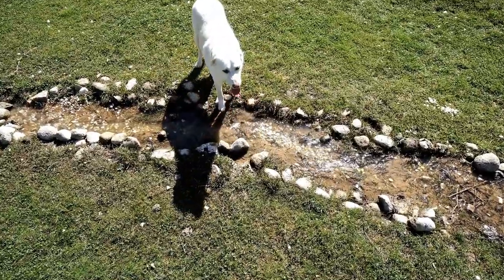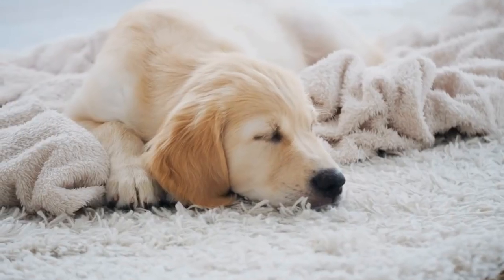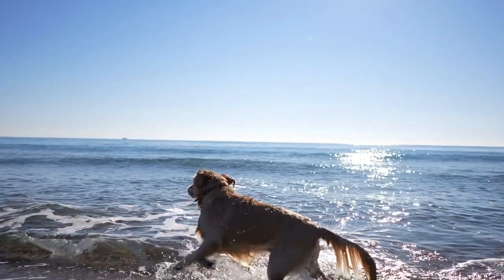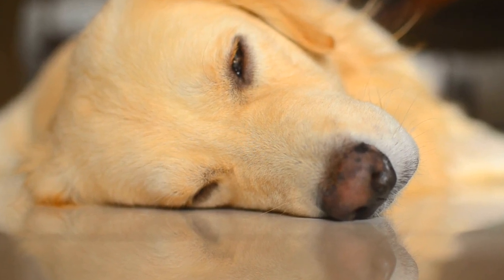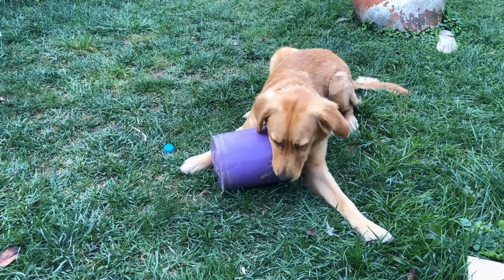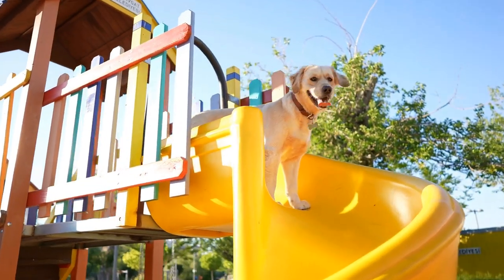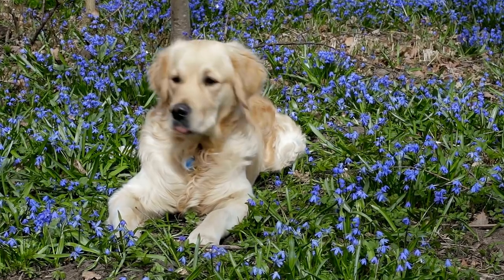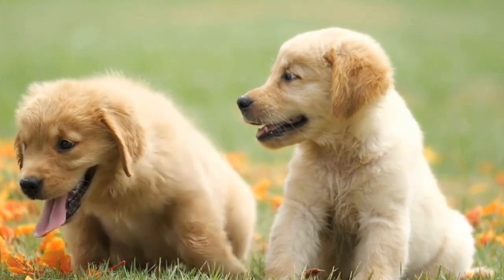Introducing a Golden Retriever to a New Cat: Tips for a Smooth Transition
Introducing a new cat to a household with a Golden Retriever can be done successfully with the right preparation and patience. Keywords: Golden Retriever, Cat, Household, Introduction Process, Smooth Transition, Patience.